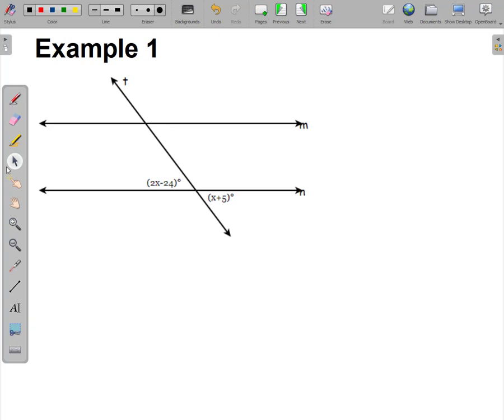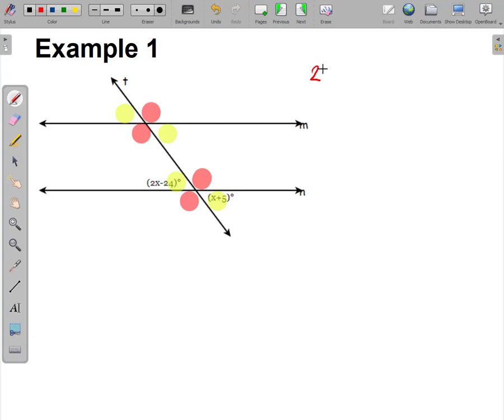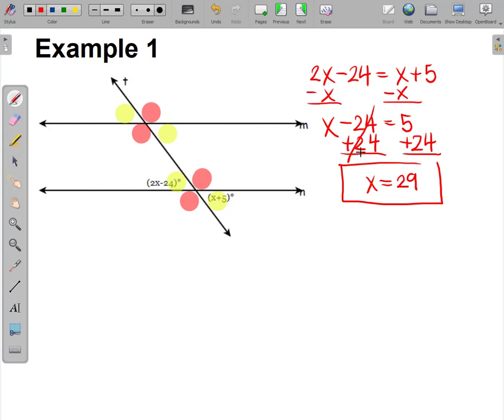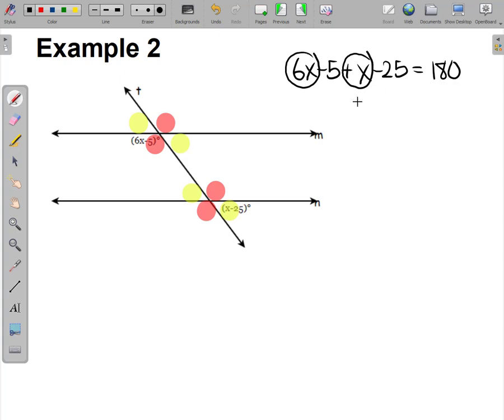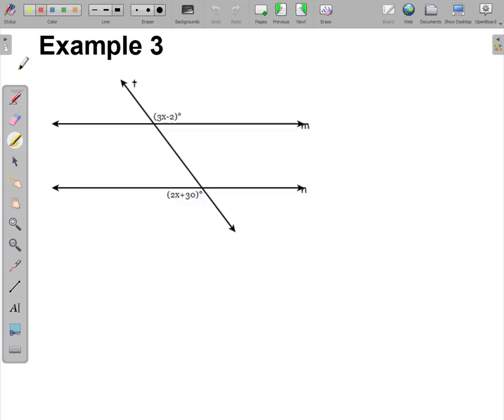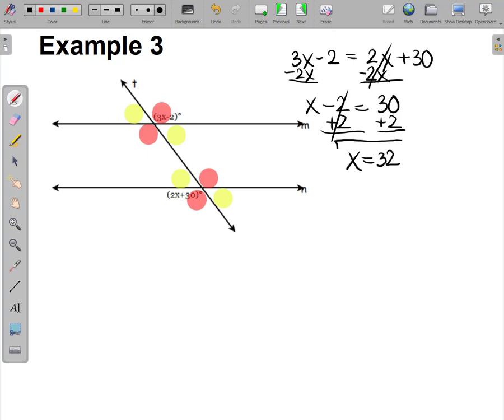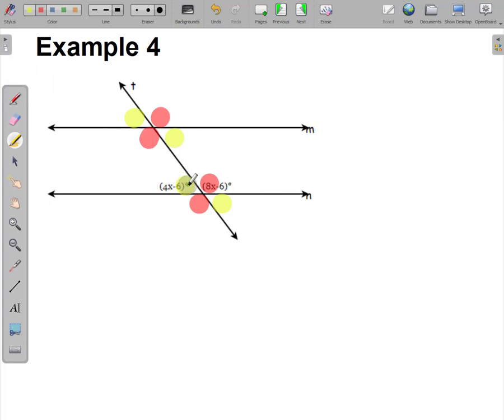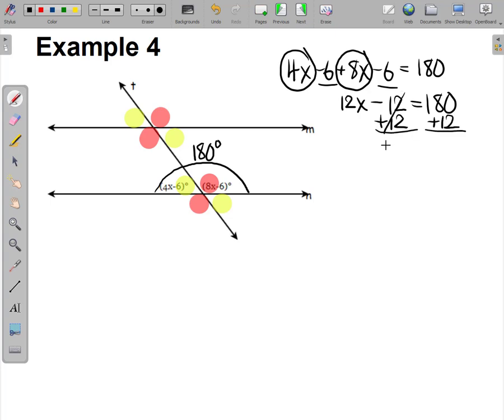Transversal Problems with Equations